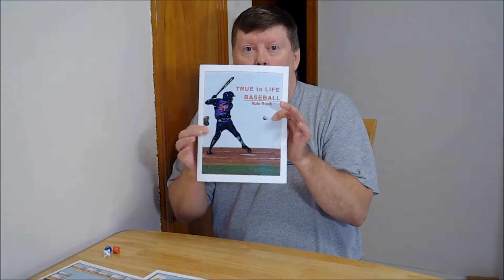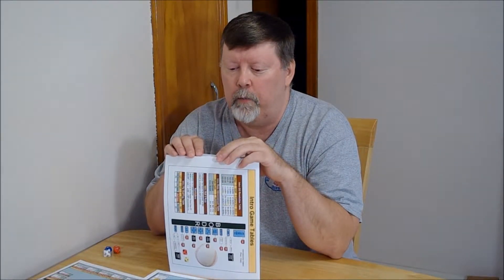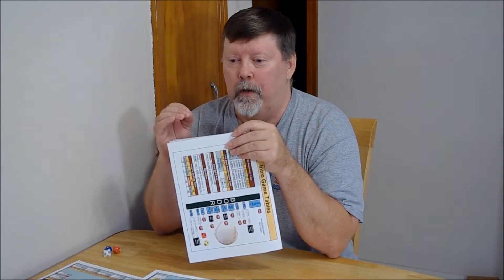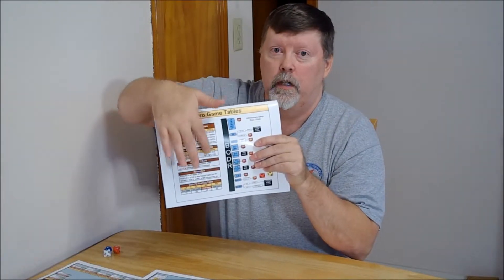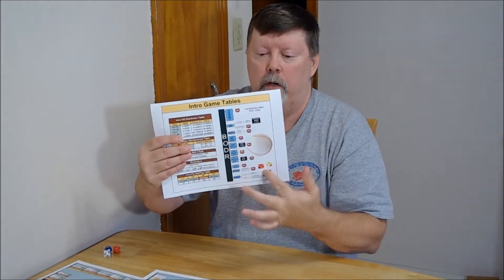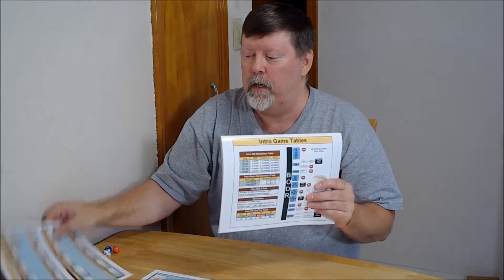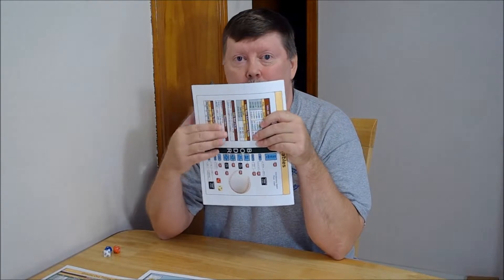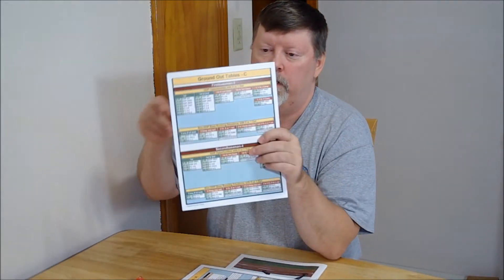Learning the TTL Baseball Game in Modules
This is the recommended way to learn the game. Start with the intro version on pages 11-15. Then add portions of the advanced game one at a time.

While this is not a specific tutorial, tutorials may be found on various topics ij my youtube channel. Additional downloads and info is available at the True to Life Baseball